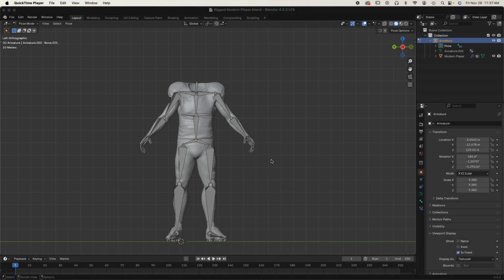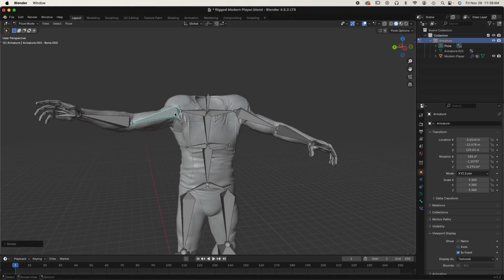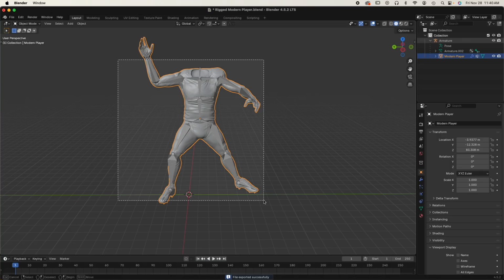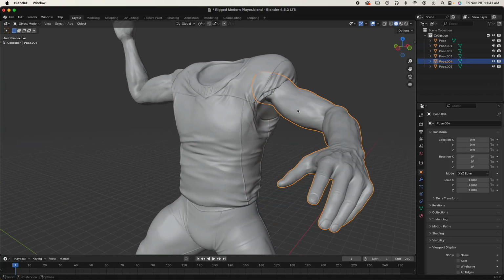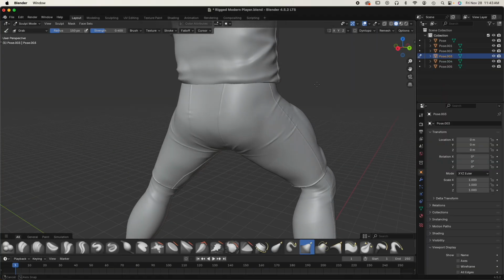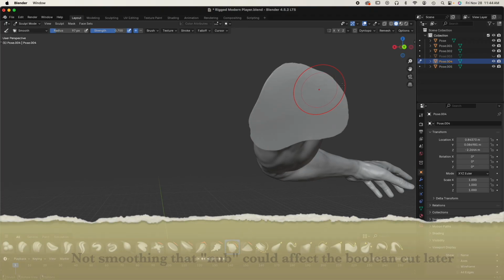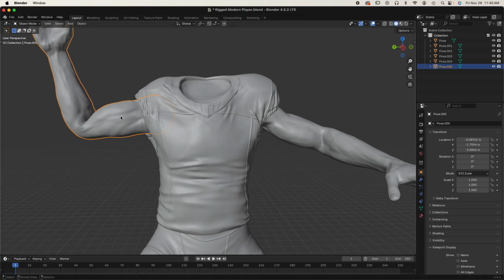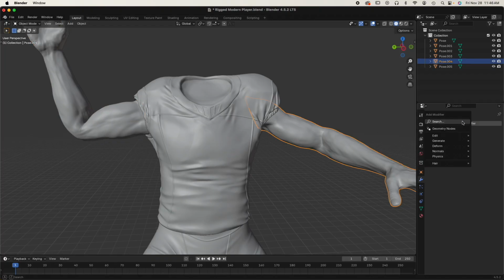Working With Rigged Models in Blender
In this video I will go over how to use the rigged models we have on the Drive. Including posing, separating and cutting.